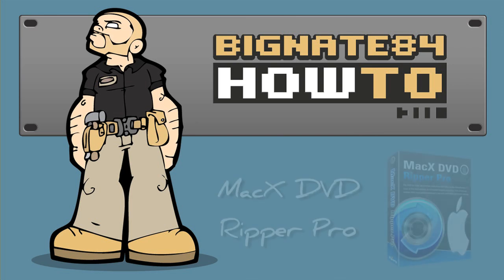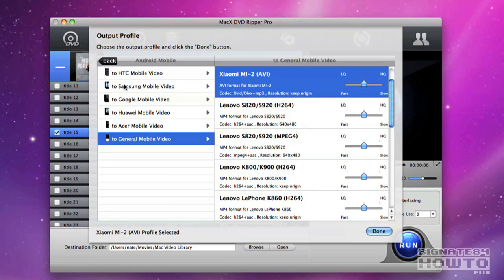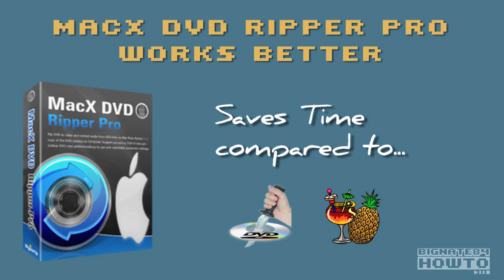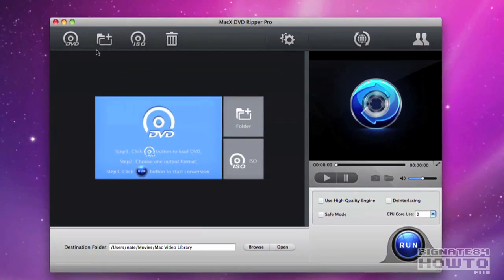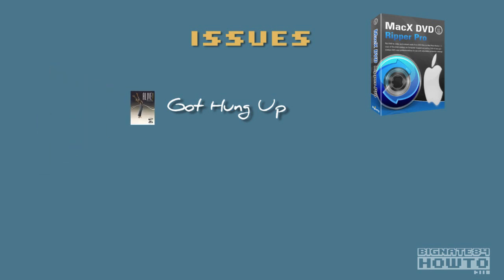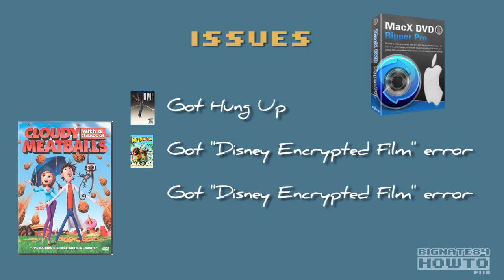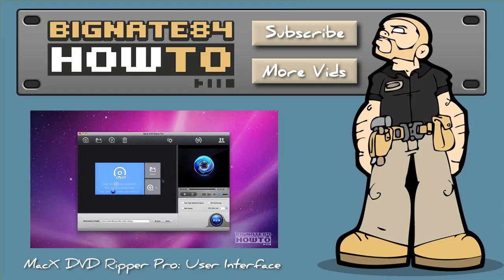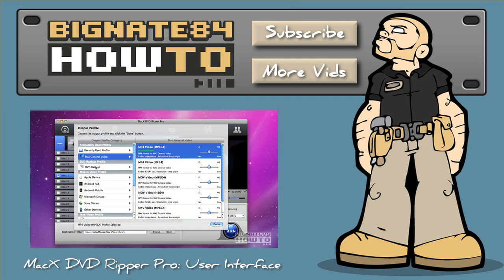MacX DVD Ripper Pro Review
- This is a review of MacX DVD Ripper Pro by Digiarty.  You'll see screen shots of the software in action, hear about what I liked, see the issues I had and whether I would recommend this product. Here's a blog post about getting DVDs into iTunes

00:56 - What I like
02:00 - Why it's better than the freebies
04:00 - Issues I had
09:00 - Software walk-thru

Nero Burn Express 4.
External DVD Drive, USB 3.0